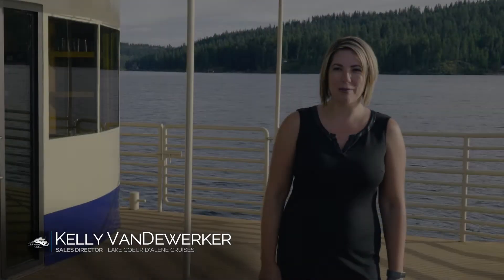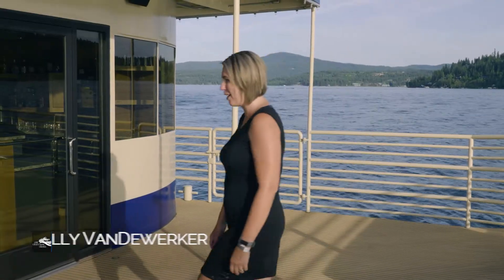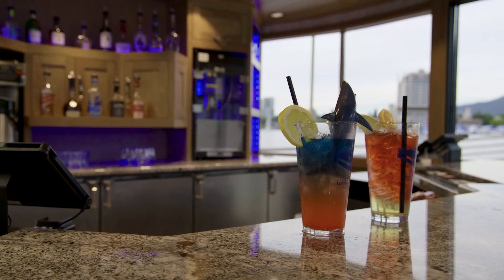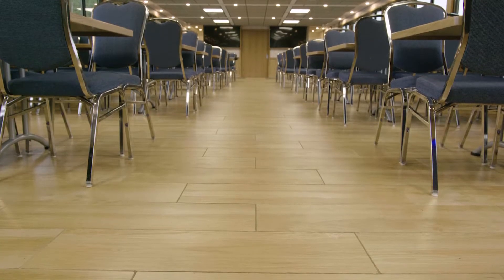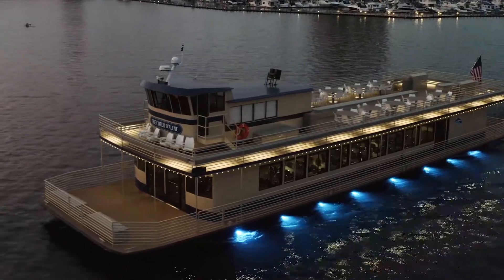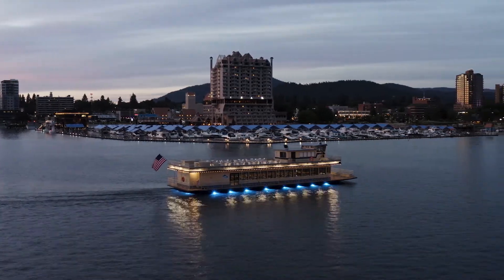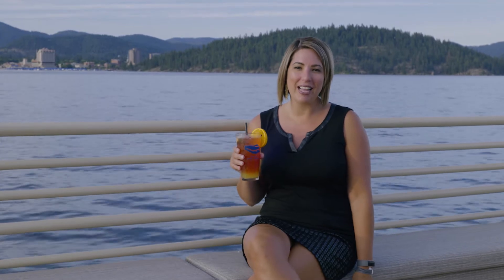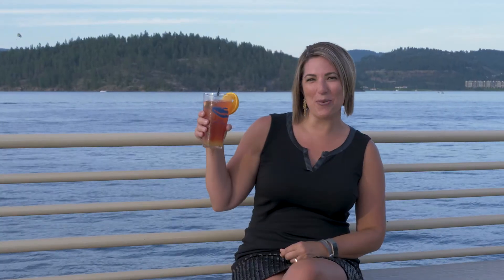Renovation of The Coeur d'Alene Cruise Boat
Meet Kelly VanDewerker, our Director of Sales for Lake Coeur d'Alene Cruises! Whether it be our upgraded granite-top bar, or larger panoramic windows, or perhaps our underwater lights that glow beneath you as you cruise under the stars, no details were spared during our boat-wide renovation. Find out more about how you can book a private event with Lake Coeur d'Alene Cruises